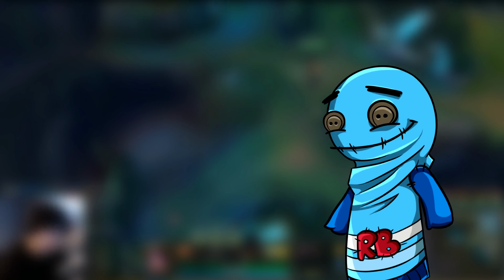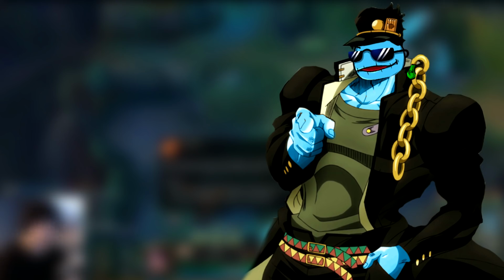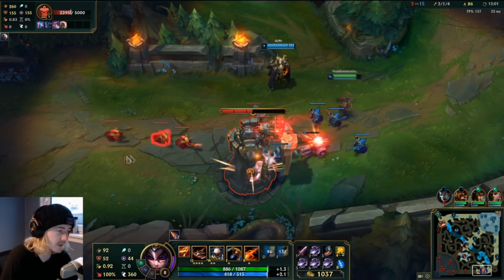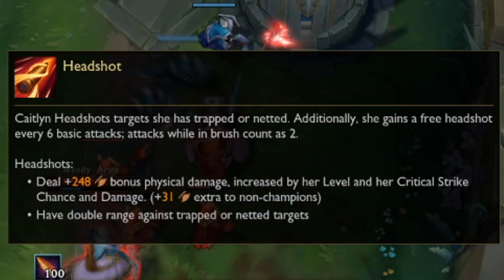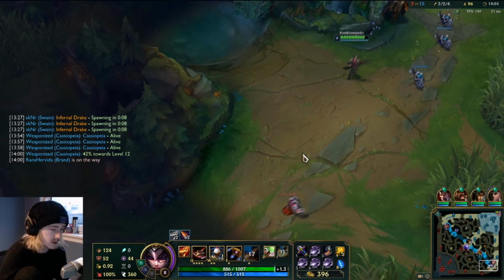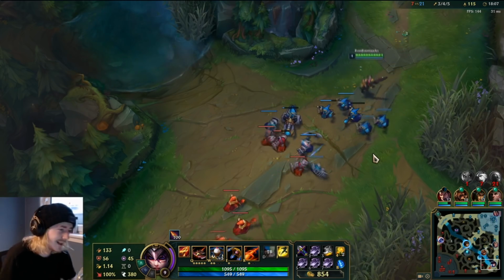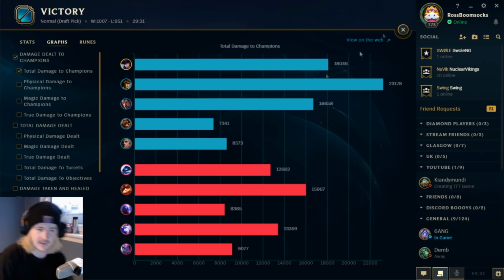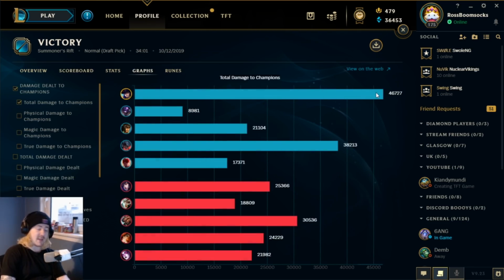Caitlyn but this build I stole might just be stupid enough to work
This Caitlyn build I found on Reddit is genuinely the stupidest thing I found that works